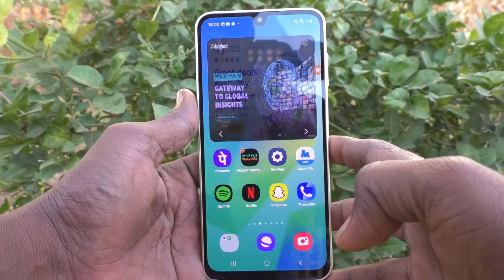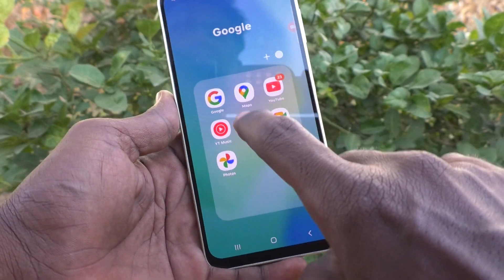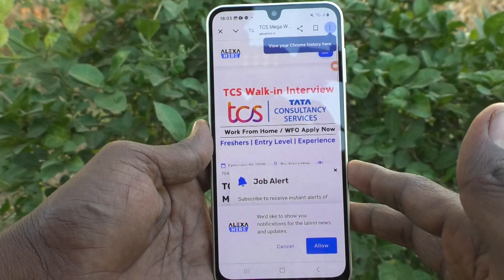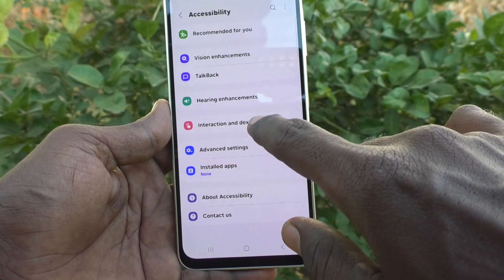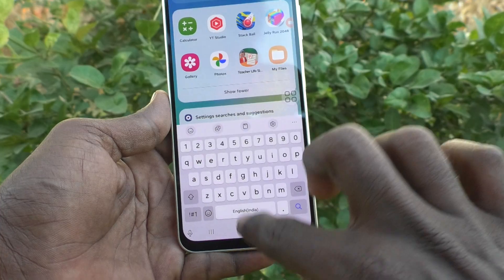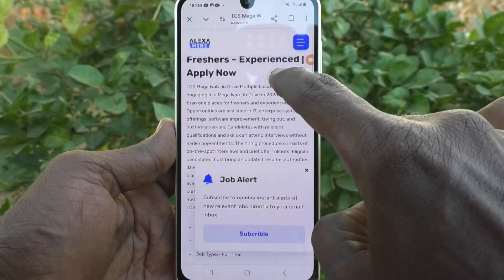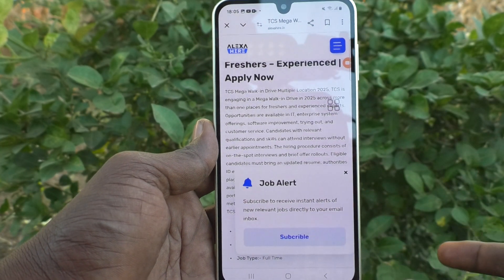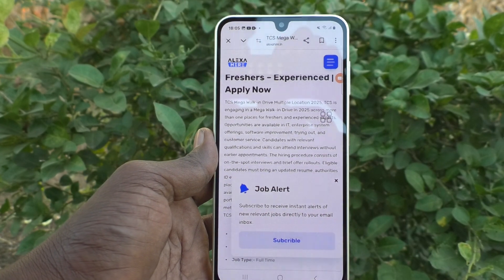How to take screenshot in Samsung Galaxy A16 5G without power button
Samsung Galaxy A16 5G screenshot without power button: Learn here how to take screenshot in Samsung Galaxy A16 5G without power button smartphone

About Samsung Galaxy A16 5G Smartphone:
The Samsung Galaxy A16 has the following specifications:
Camera: 50 MP (Autofocus).
Battery: 5000 mAh.
Other features: IP54 dust and splash resistant